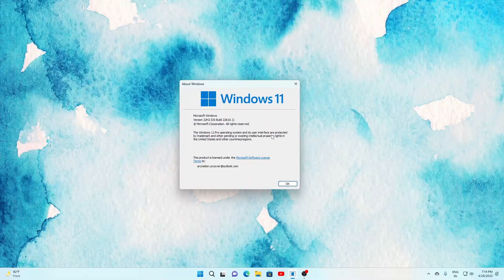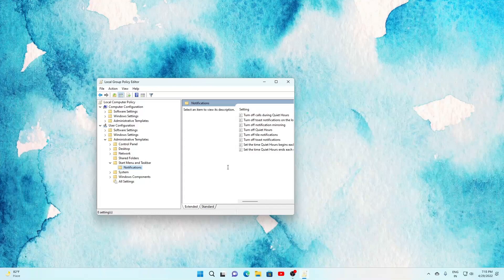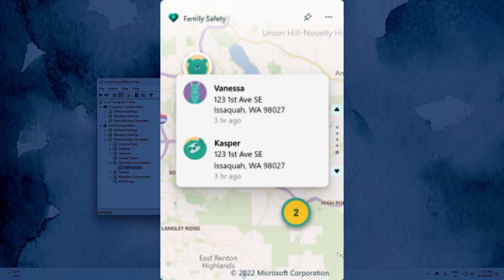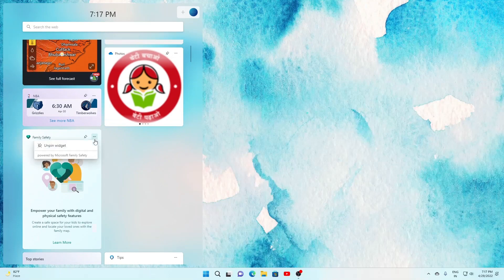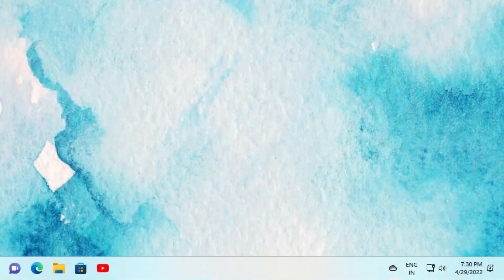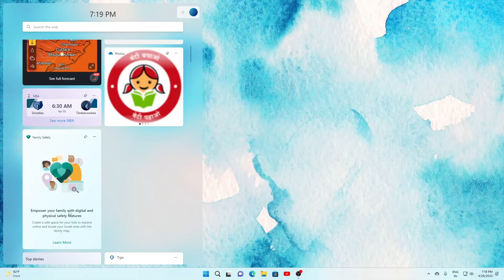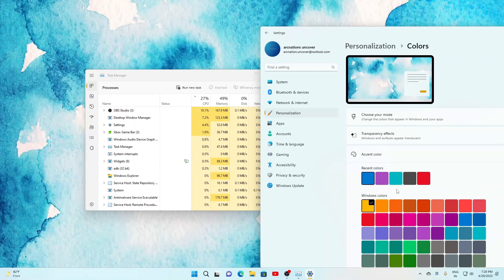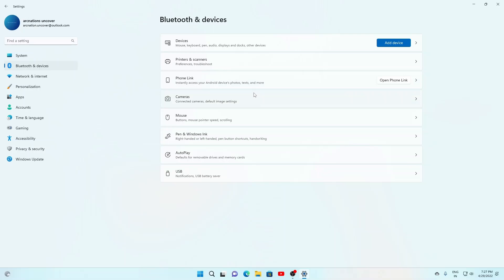Windows 11 Build 22610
Link to be added soon